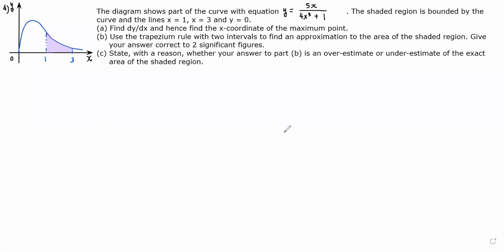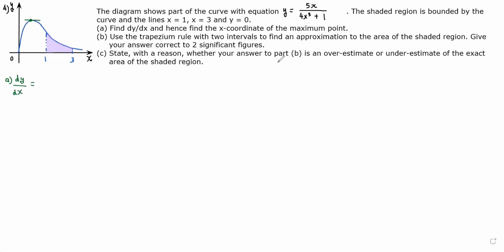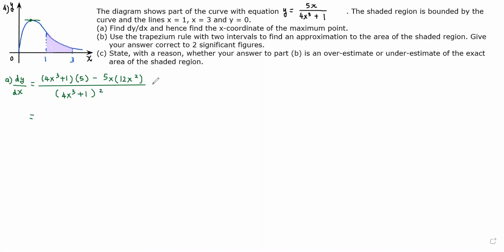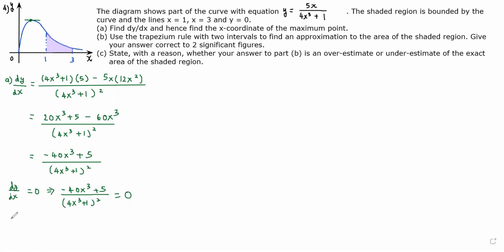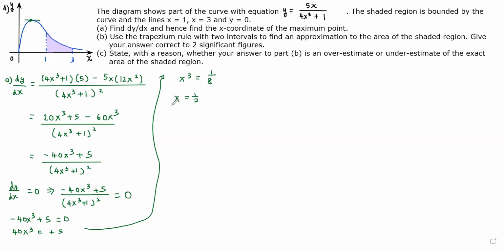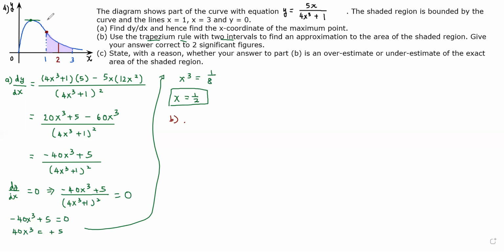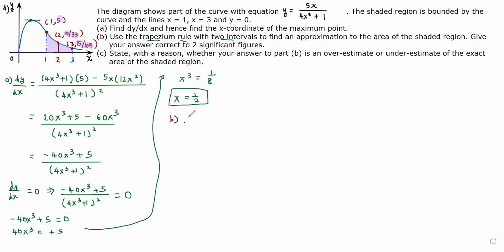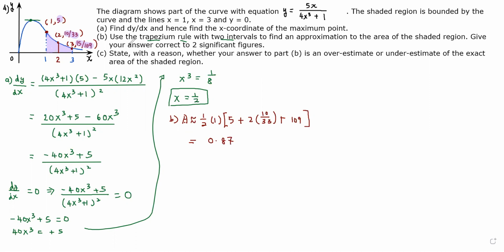9709/22: Q4, A Level Mathematics Paper 2, Pure Mathematics 2, Feb/Mar 2021.